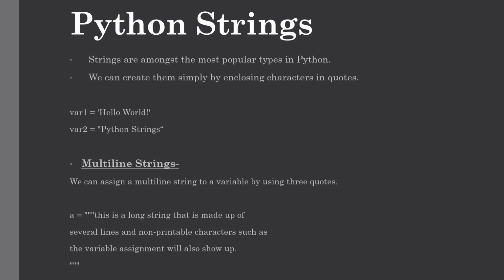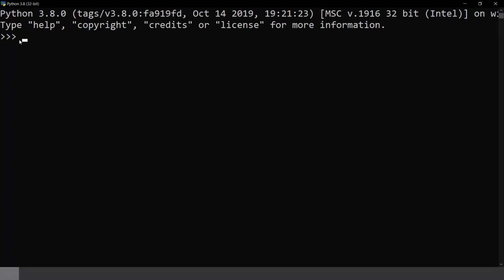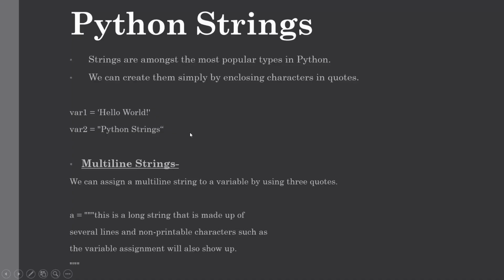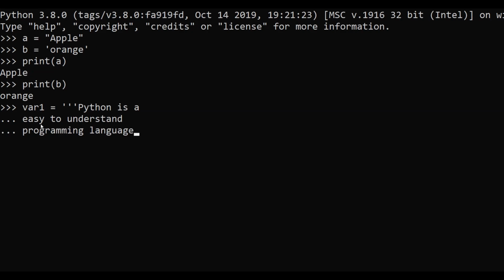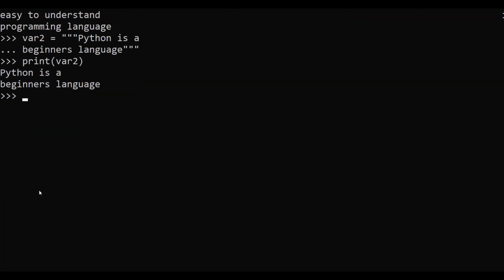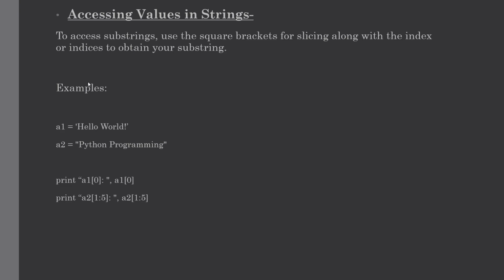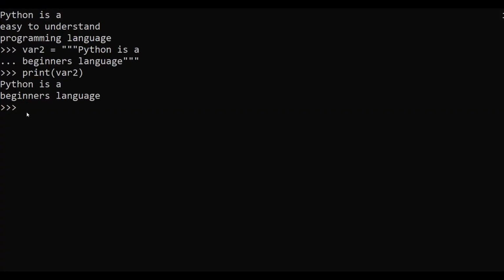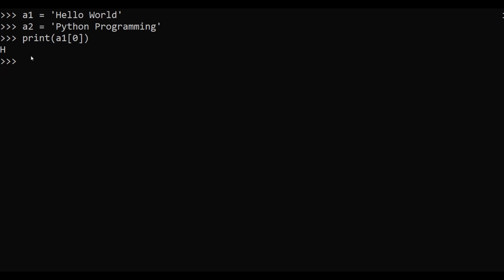PYTHON Strings | Lecture #9 | Python Tutorial for beginners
In this video I have explained what is the PYTHON String Data type and how to use it in some simple Python Examples.